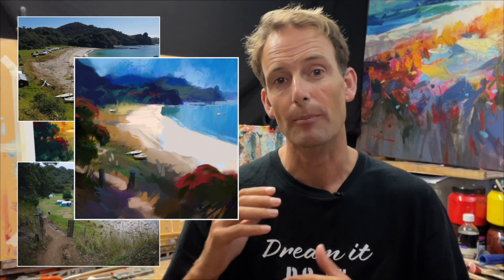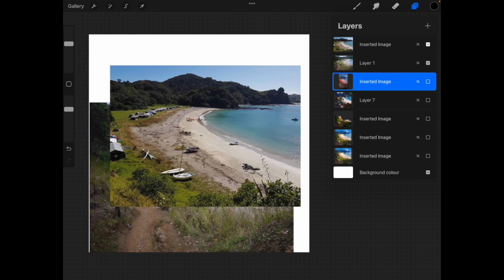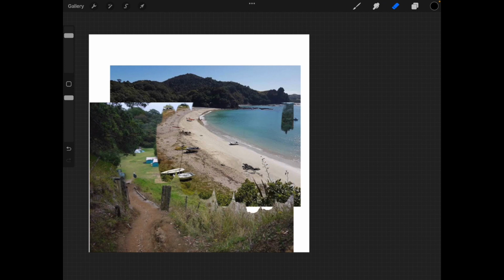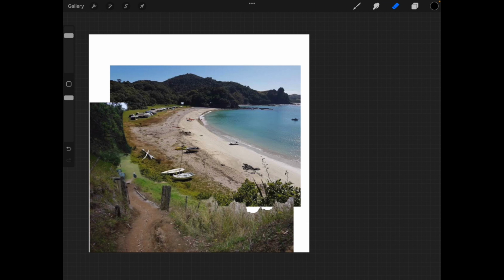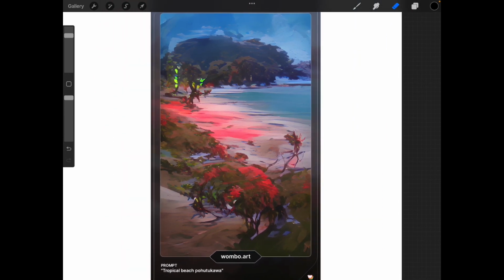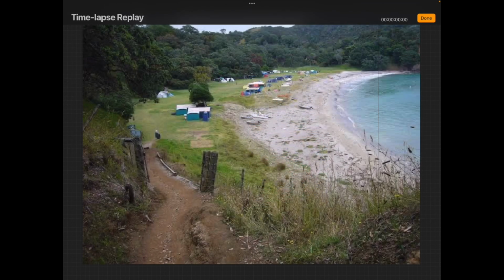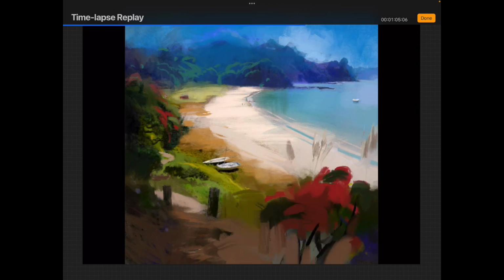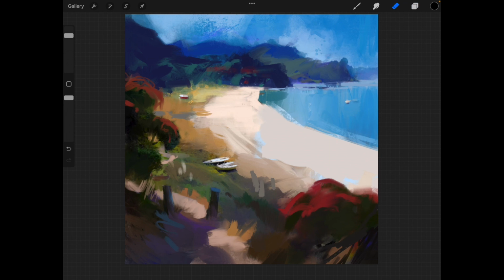5 Powerful Techniques to Make Your Paintings More Vibrant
🖌️ 5 Expert Tips for Painting Bold, Vibrant Landscapes
Ever wondered how vibrant you can make a painting? In this tutorial, I explore how to push color intensity, improve composition, and add expressive brushwork to create a bold and eye-catching landscape. Learn how to enhance color vibrancy, refine your painting design, and use AI as an artistic tool for inspiration.

🌟 What You'll Learn:
✔ Tip #1: Enhancing Vibrancy – How Bold Can You Go?
✔ Tip #2: Merging Multiple References for a Stronger Composition.
✔ Tip #3: Using AI & Digital Sketching to Develop Your Style.
✔ Tip #4: Creating Depth with Contrast & Color Temperature.
✔ Tip #5: Expressive Brushwork – Loosen Up & Have Fun!

⏳ 00:00 - Introduction: Pushing Vibrancy in Landscapes 🎨

Why asking leading questions helps you break creative barriers.
Exploring the limits of color, texture, abstraction, and style.
⏳ 00:01:06 - Tip #1: Enhancing Vibrancy – How Bold Can You Go? 🔥

The importance of exaggerating colors for impact.
Avoiding muddy colors and keeping hues rich & powerful.
Using AI-generated inspiration to test vibrant color schemes.
⏳ 00:02:15 - Tip #2: Merging Multiple References for a Stronger Composition 🖼️

Combining two different photo references to create a better scene.
Why foreground elements are essential for viewer immersion.
Adjusting background scale & depth to make a painting feel more natural.
⏳ 00:03:32 - Tip #3: Using AI & Digital Sketching to Develop Your Style 🤖

How I used Procreate & AI tools to refine my composition.
Why painting over a digital mock-up can enhance creativity.
How AI can suggest new color harmonies & brushwork ideas.
⏳ 00:05:48 - Tip #4: Creating Depth with Contrast & Color Temperature 🌅

The role of cool & warm tones in creating depth.
How value adjustments help guide the eye through the painting.
The power of atmospheric perspective in distant mountains & skies.
⏳ 00:07:20 - Tip #5: Expressive Brushwork – Loosen Up & Have Fun! 🖌️

Why you should let go of perfection and embrace bold strokes.
The technique of blurring & refining edges for a painterly effect.
Using thicker paint & palette knives for dynamic textures.
⏳ 00:09:30 - Final Thoughts & Bringing It All Together ✨

A recap of the 5 key lessons from this tutorial.
How to apply these techniques to your own vibrant landscapes.

🎨 Follow Me for More Art Content!

💬 Got Questions? Let’s Chat!
Drop your painting questions in the comments, and I’ll do my best to answer them!